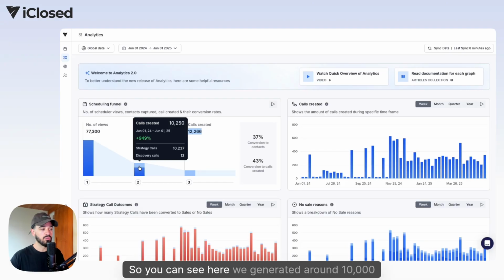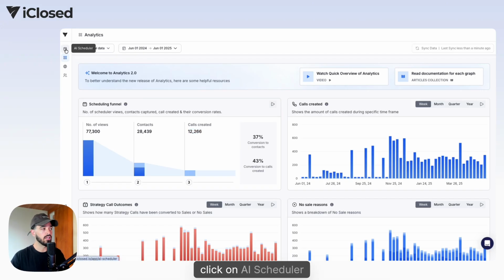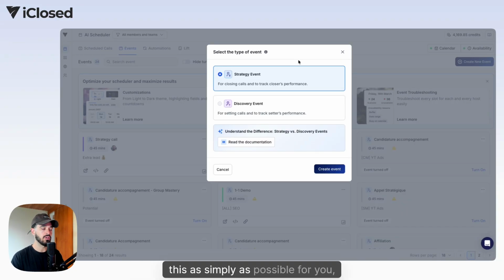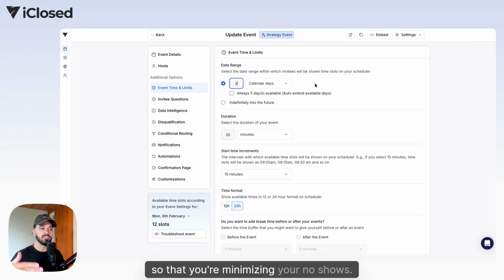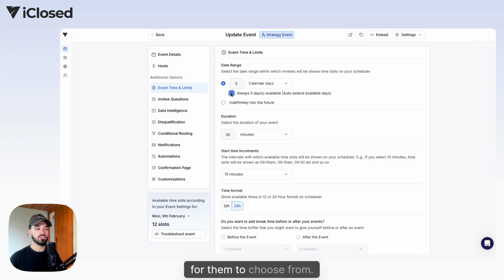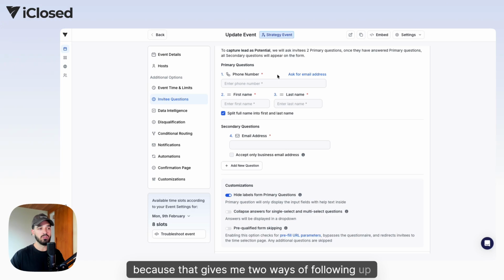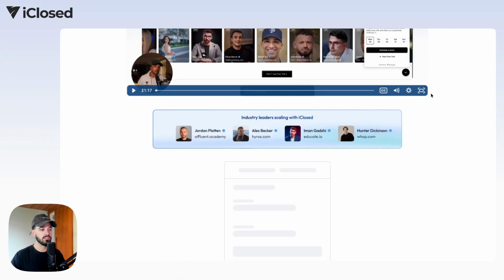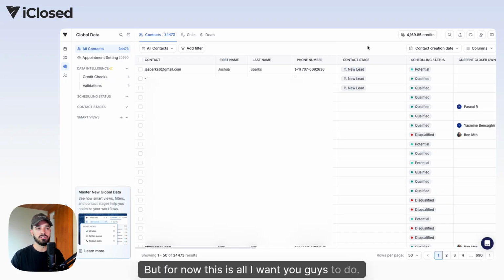How to Set Up Your iClosed Scheduler (Step by Step)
In this video, Josh walks you through how to get your scheduler live the right way from day one.

✅ Configure your booking page so it looks, feels, and converts like a revenue asset
✅ Set your availability so closers are only booked during high-performance hours
✅ Connect your calendar so zero double-bookings ever happen
✅ Turn on the core settings that separate a professional funnel from a basic form

By the end of this video, your scheduler is live, synced, and ready to be built into a full revenue engine.

This isn't a scheduler. This is the infrastructure your sales team was built to run on.